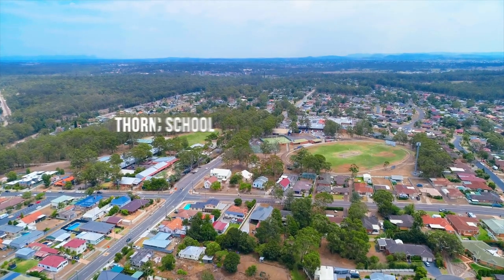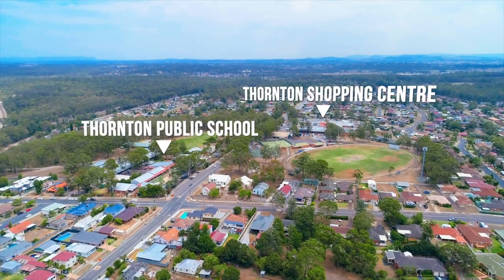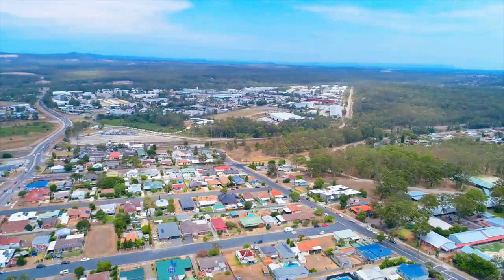Eurimbla Street, Thornton Development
Proudly presenting another Croese Building Company boutique development of 5 freestanding single level villas. This is an affordable opportunity for first time buyers, investors or those looking to downsize without the sacrifice of space. This unique project would suit the fussiest of buyers.

The clever design ensures each villa has 3 bedrooms, master with ensuite and walk-in robe, spacious open plan living area capitalising on natural light, villas 1, 4 & 5 have a single garage and an additional designated car parking space whilst villas 2 & 3 will have a double car garage. The site will also offer 2 visitor car parking spaces.

Located in the popular suburb of Thornton and seen to be in one of Hunters biggest Growth Corridors, these villas are only on the next block down from Thornton Shopping Centre and Thornton Public school. This is an attractive position with easy access to amenities. Also conveniently only minutes away from Thornton train station and the recently updated and expanded Greenhills Corridor.

Features:
• Freestanding single level villa
• 3 x bedrooms - main with ensuite and walk-in robe
• Ceiling fans in bedrooms
• Light filled open plan spacious living space
• Smart kitchen design with plenty of bench and cupboard space
• Double garage or single garage and car space option
• Centrally located close to shops and school
• Ideal investment or for the first time buyer
• Single level, low-maintenance living

Full inclusions list with available options, detailed plans and more information is available via your listing agent.

This unique opportunity won’t last long so contact Matt today.